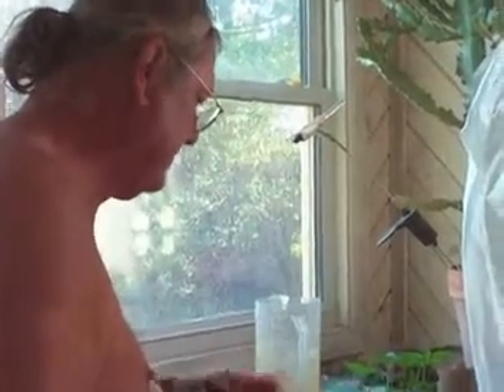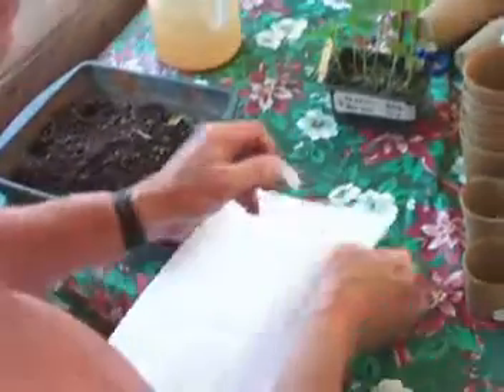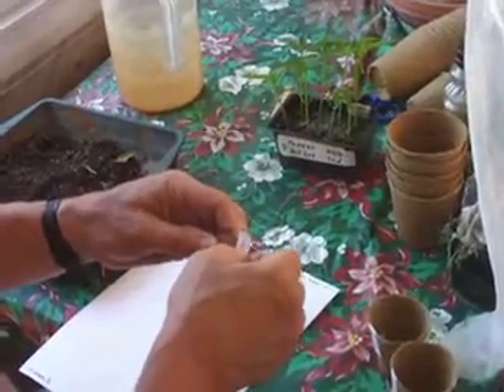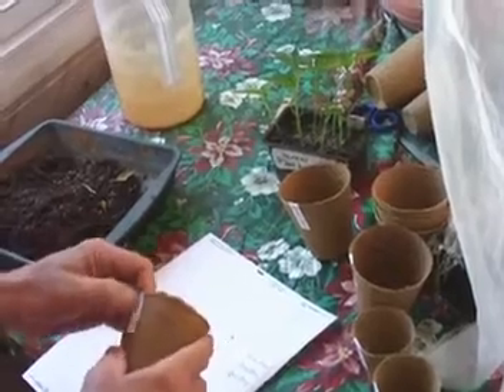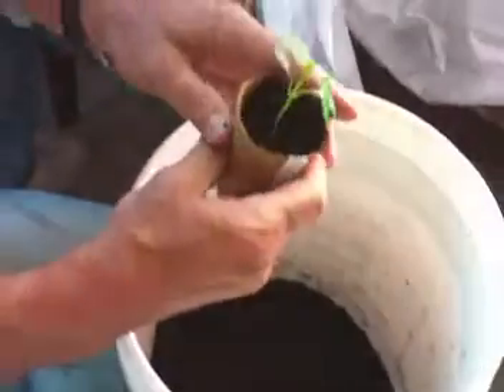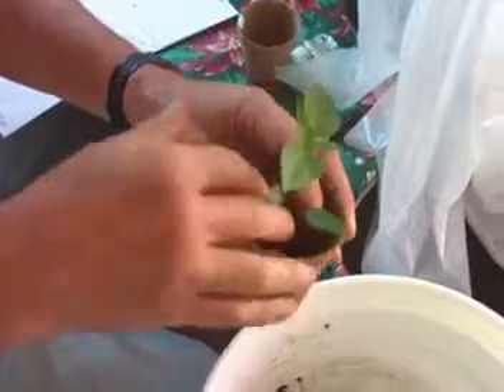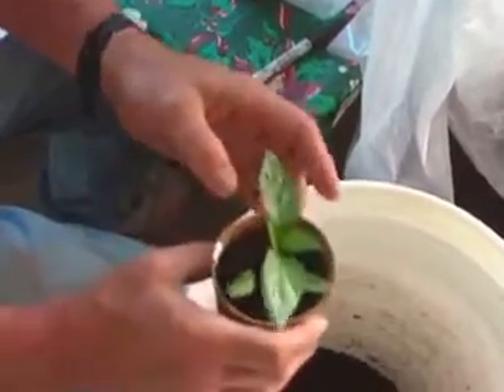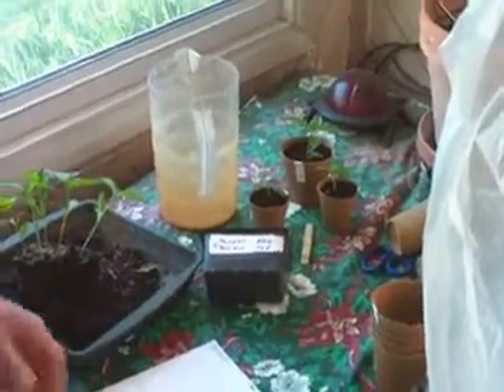Mel Transplanting Peppers.MOV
for more info. This is Gardener Mel showing how to transplant pepper seedlings to larger pots, so they don't get root bound as they grow.